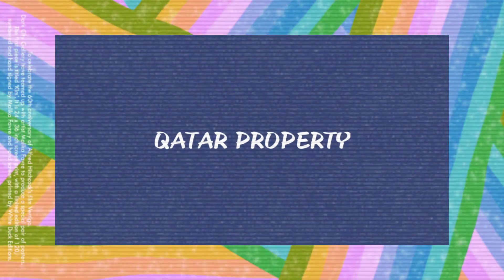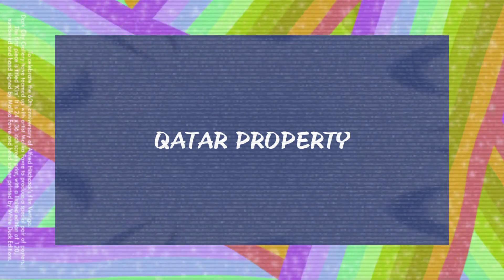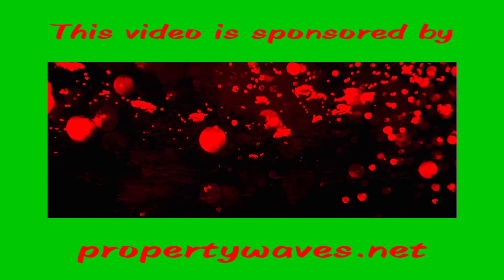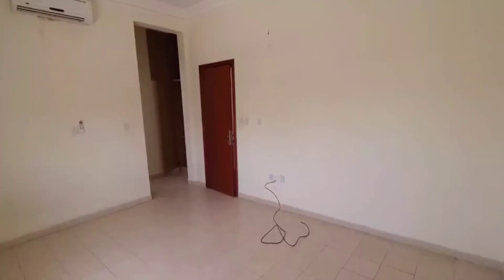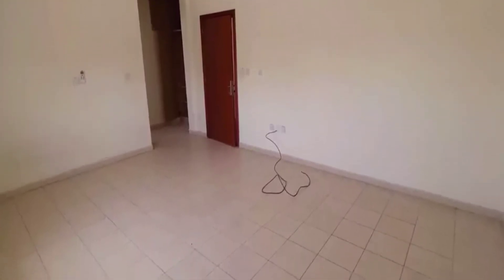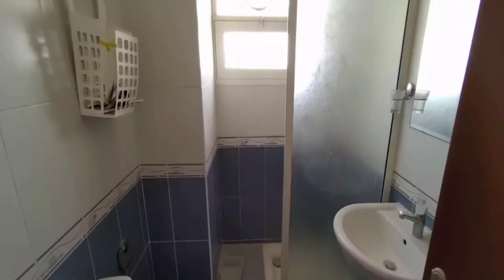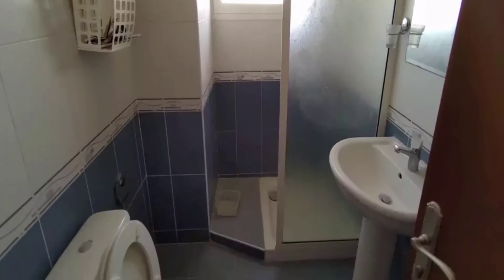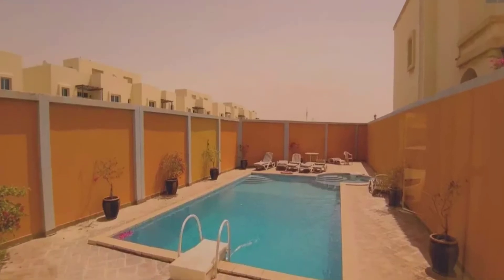QATAR PROPERTY 2022 II VILLA FOR RENT II DOHA PROPERTY II FAMILY VILLA II VILLA II AREA 2600 SQFT.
Apartment Details-
Property type : VILLA
Bedroom(s)  : 3
Washroom(s) : 3
Property size : 2600 SQFT.
Rent   : 8000/- QAR per Month
Location  : Doha, Al Ain Khaled

Amenities:
Unfurnished
Built in Wardrobes
Covered Parking
Kitchen Appliances
Private Garden
Private Gym
Shared Gym
Shared Pool

Lots of Room inside the house, Ample Sunlight, Spacious Car Park, Courtyard and backyard, Outside STORAGE OR MAID ROOM are some of the exciting features to view and grab this great offer.
It is situated in Ain Khalid, one of the upcoming and prospective location in Qatar. It takes 10-15 mins to Villagio / Hayat Plaza. Ideal for Doha Montessori Students and AL MAHA ACADEMY
 The Floor plan of a Villa is
 Level One: Open Plan Living And Dining Rooms which are quite spacious Spacious, Close Kitchen with extra storage room, Guest Toilet,  Outside Maid Area added by another tenant, Spacious Backyard
 Courtyard and Ample Car Park
 Level Two: Small Pantry, Master Bedroom with wardrobe, Two Guest Bedrooms
VILLA IS SEMI FURNISHED
Amenities are 24 HOURS SECURITY. Swimming Pool and Gym